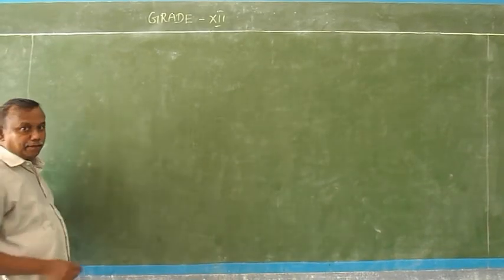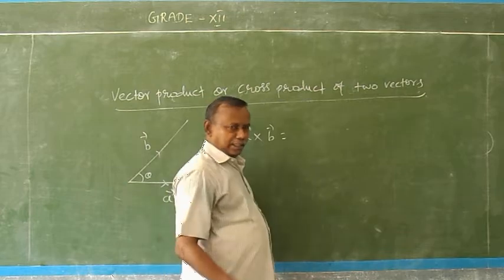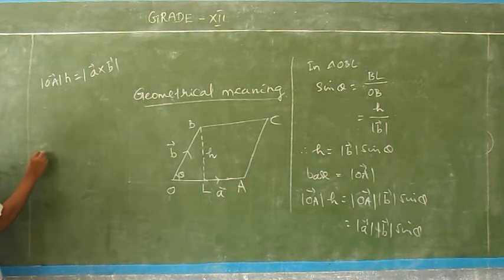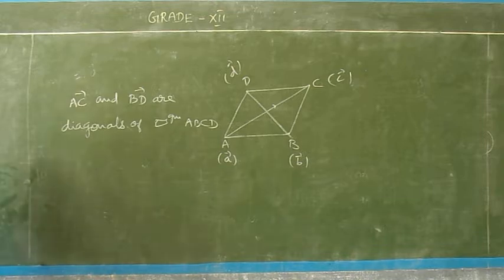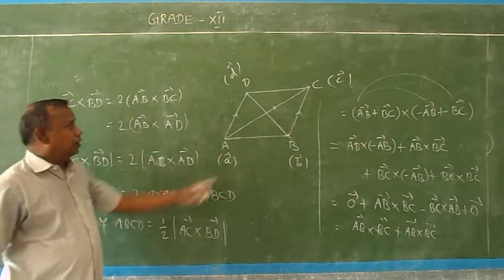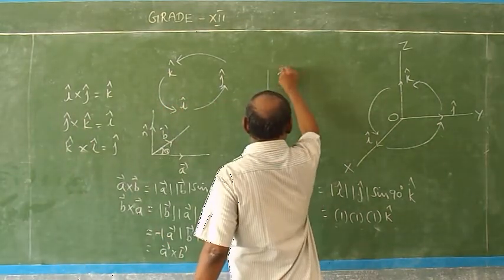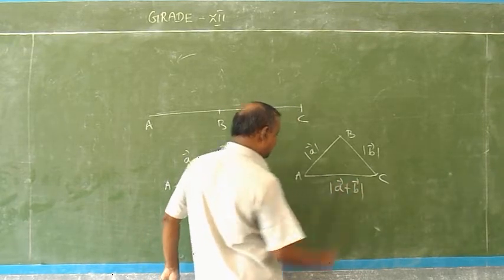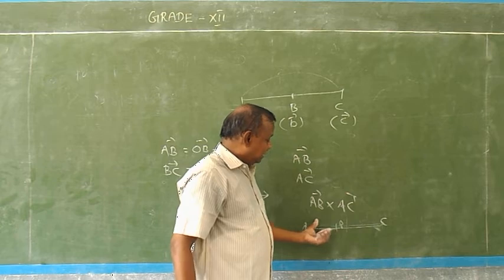GRADE 12 MATHS - VECTOR ALGEBRA - REVISION